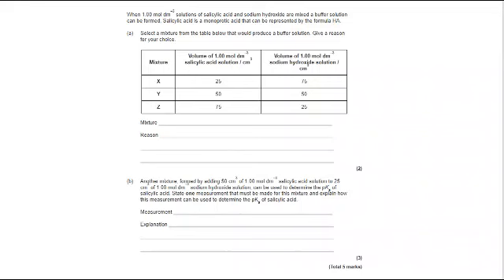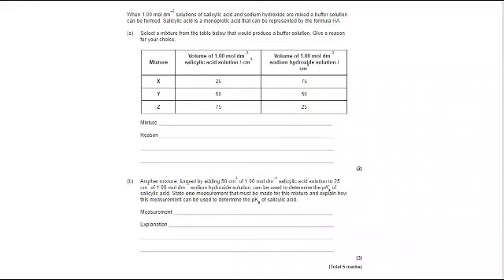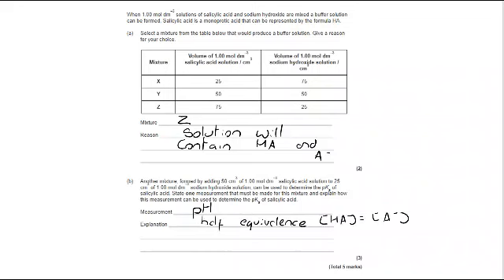AQA A-level Chemistry - Practical skills - RPA9 - Question 6